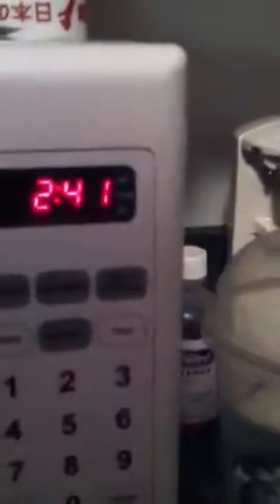Is it a good idea to microwave this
Microwaving marshmellows